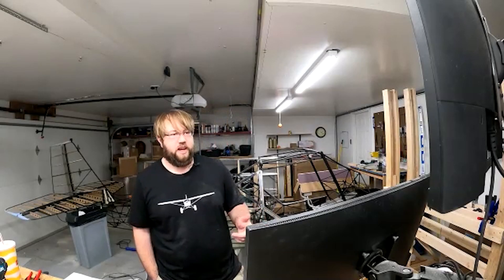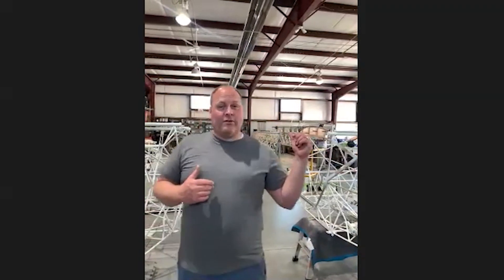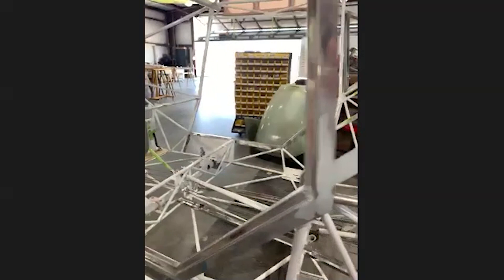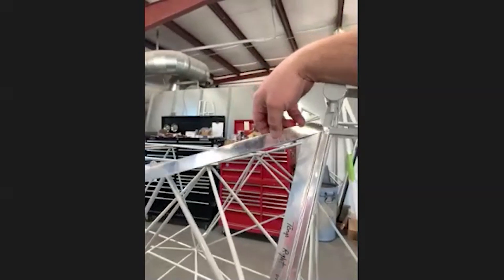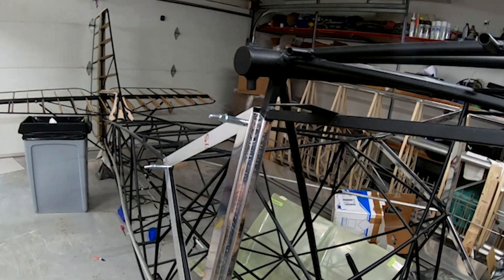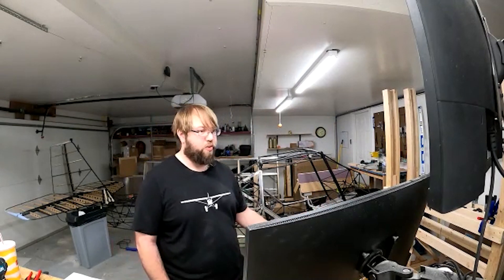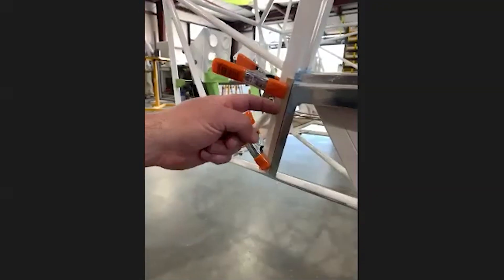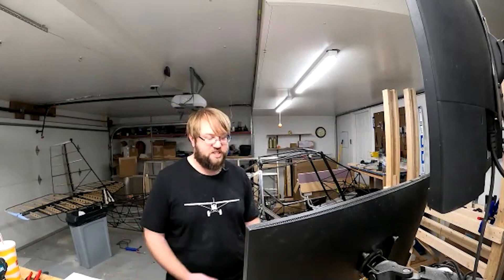Door Frame Examples with Brandon from Kitfox - Episode 23 - Salt Fox - Kitfox 7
Hey guys! Hope you find this as helpful as I did! Enjoy!!!

Cheap dimple die tools from aircraft tool supply.